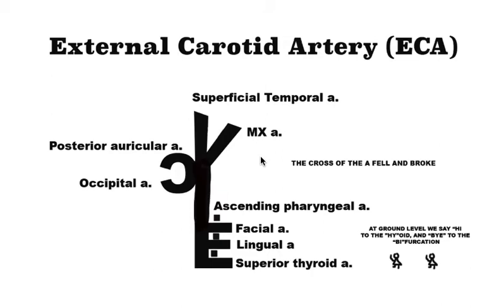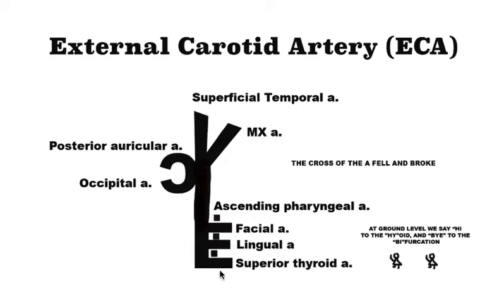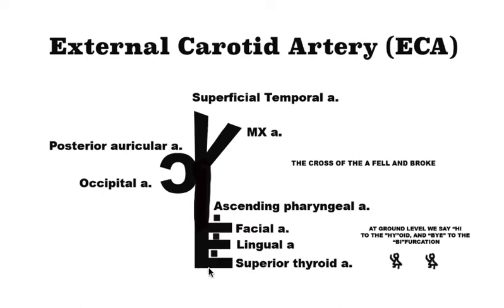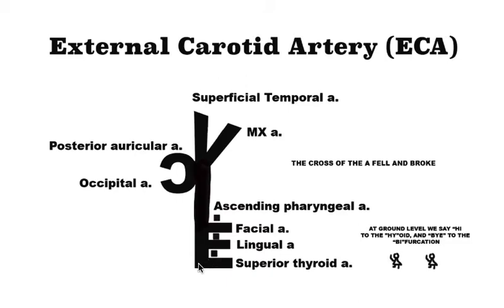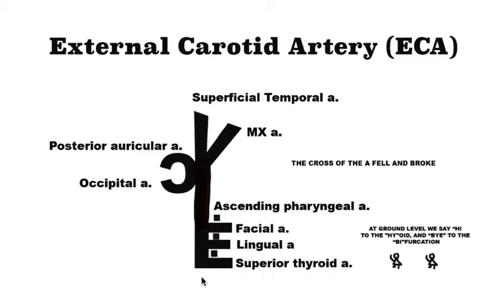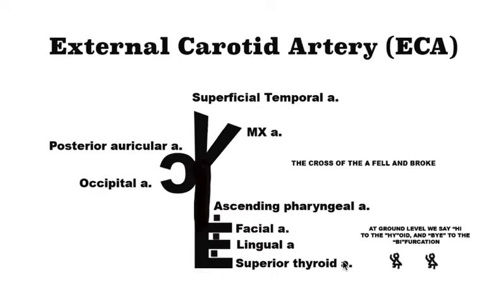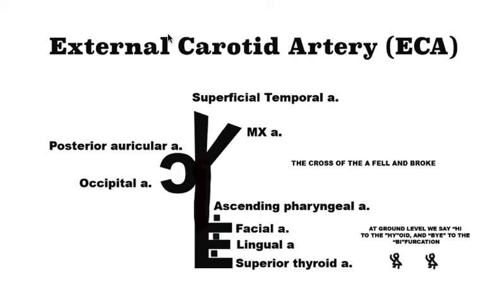External Carotid Artery mnemonic